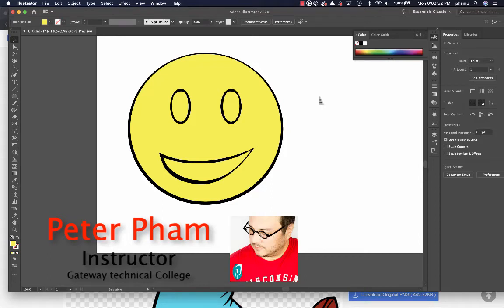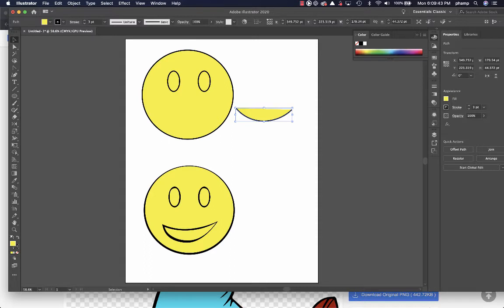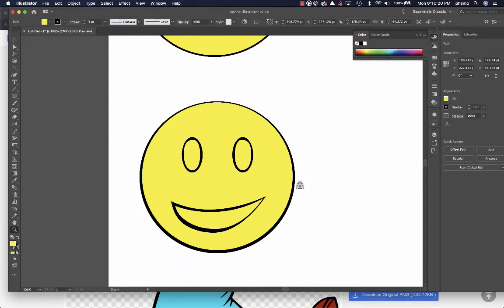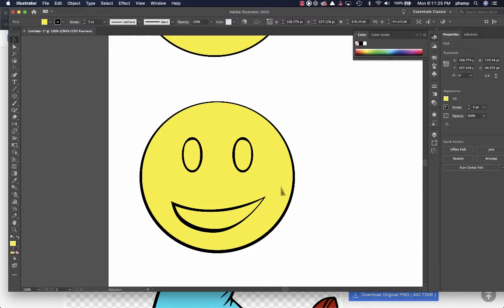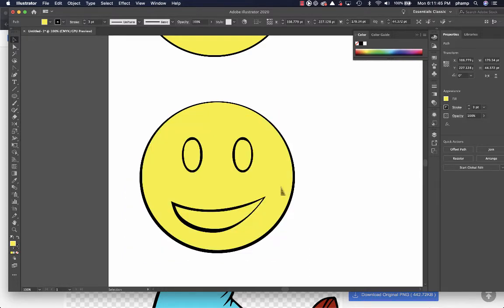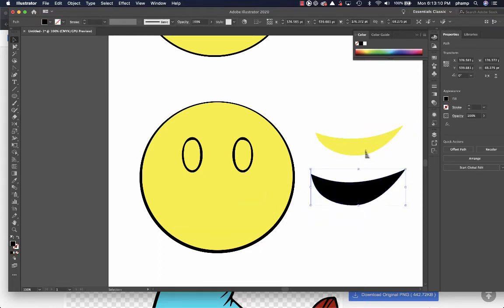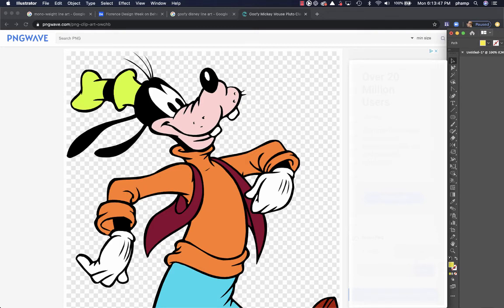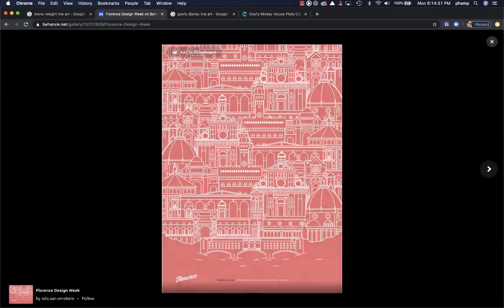Variable 'line weight' in Adobe Illustrator (classic method)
Been using  Illustrator since 1989, and sharing some of the techniques with students.